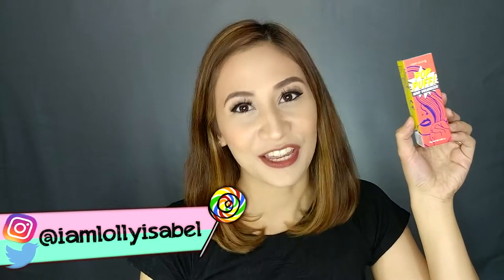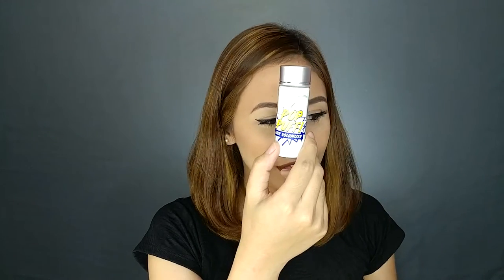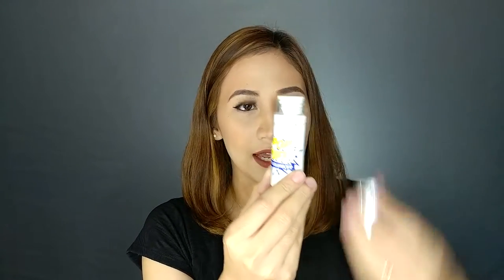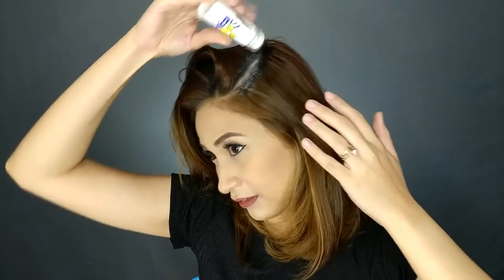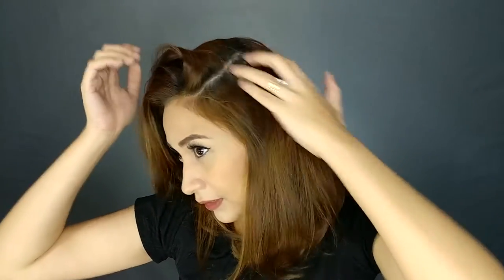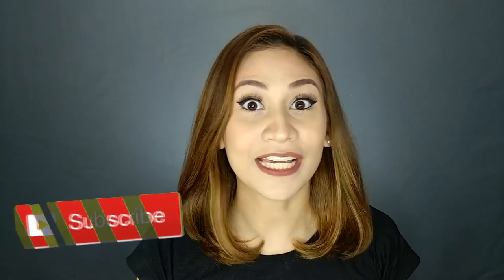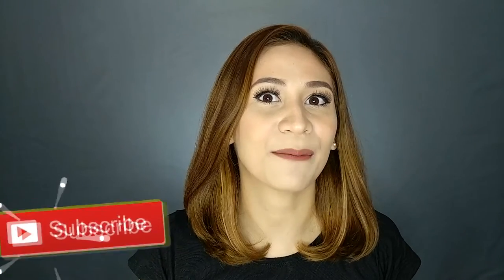How to Volumize Flat Hair - Pop Puff Hair Volumizer Review | Lolly Isabel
Pataasan ng palong sa ulo? TAPOS NA PO ANG LABAN...MAY NANALO NA...LOL

💋 Lolly